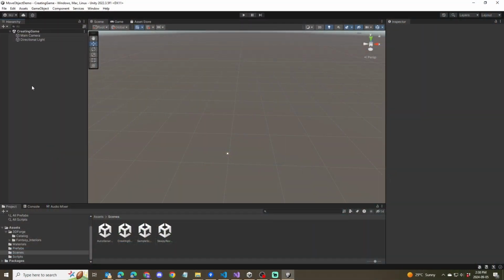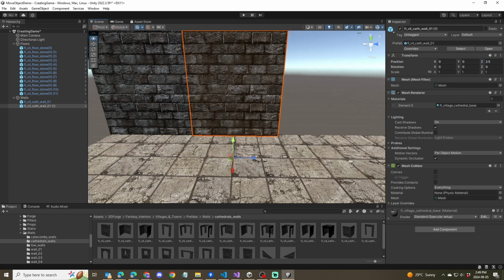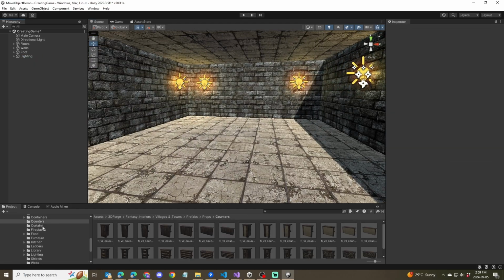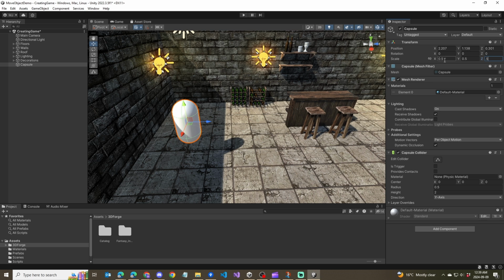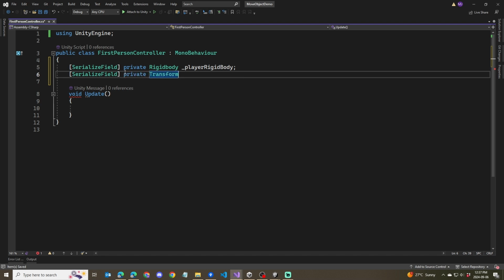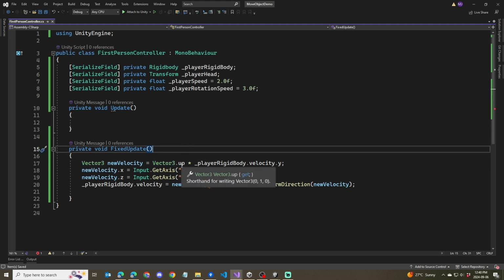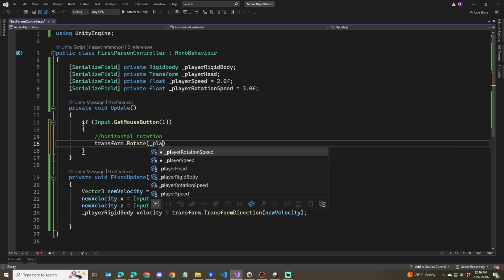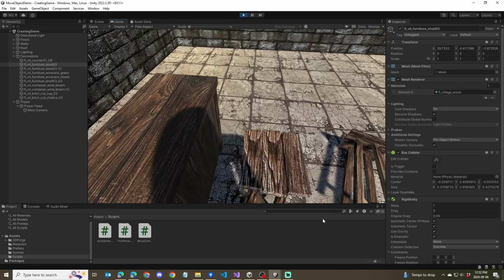What's the BEST Way to Start a New Game in Unity? For Beginners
Are you wanting to start a game in Unity?  Are you looking for a quick tutorial on creating a level in 3D and an easy first person player?

Creating levels can be fun and rewarding.  Follow this tutorial and find out the 5 steps needed to create levels.

Create your own simple first person controller.  Your Player will move around your level and interact with objects in your level.

What about Music, or assets?  I will talk about this too.  There is a lot that can be gained from the Unity Asset Store that can help you create your first game.  AND, some of those assets are free.

Introduction 0:00
Unity Asset Store 1:57
Build a Real Level 3:15
Create a Player 10:35
Player Rotation: 20:10
Adding Physics to Objects  23:20
What's next? Focus on your strength 24:21
Conclusion 25:35